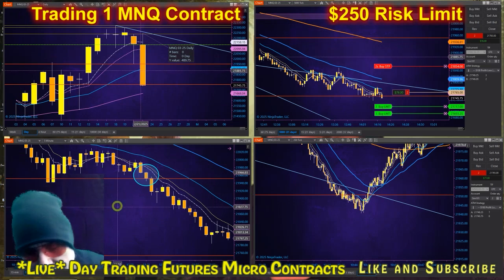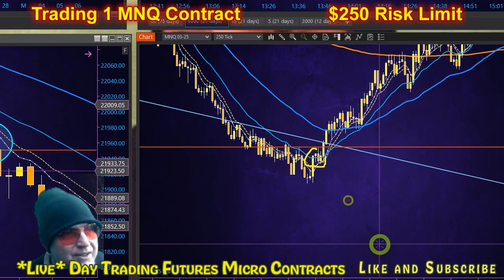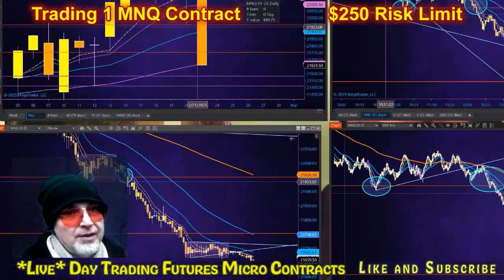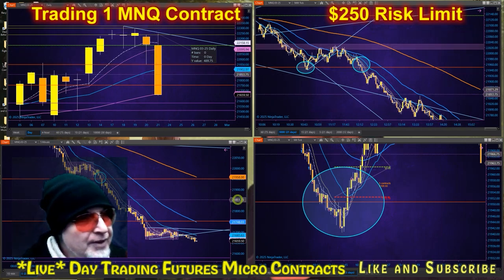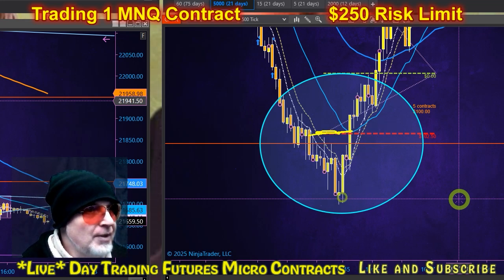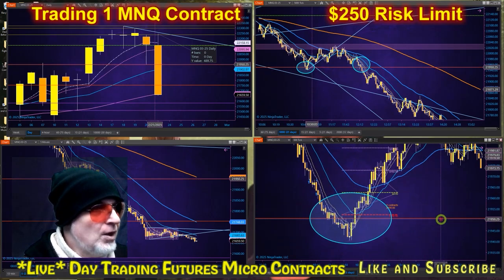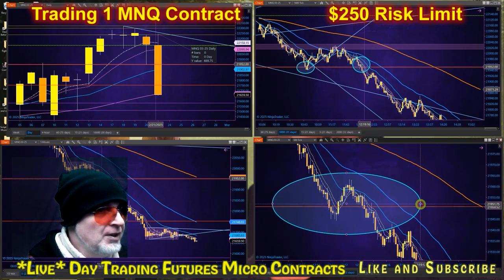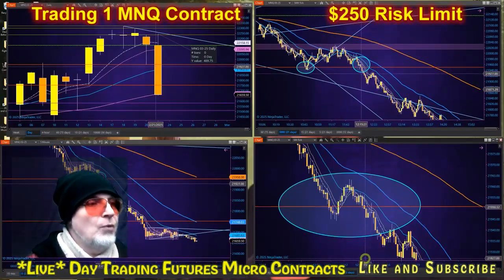Day Trading Video Journal Pivot Level Strategy